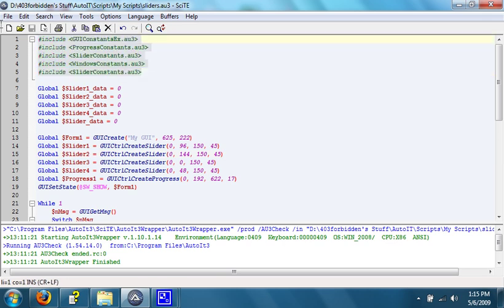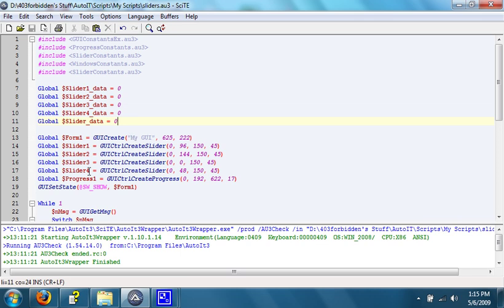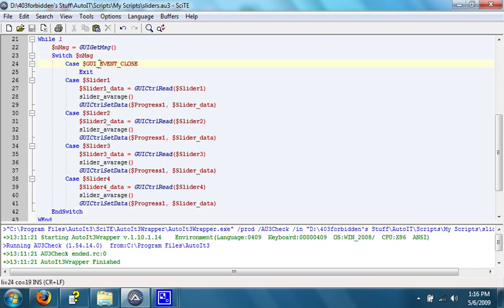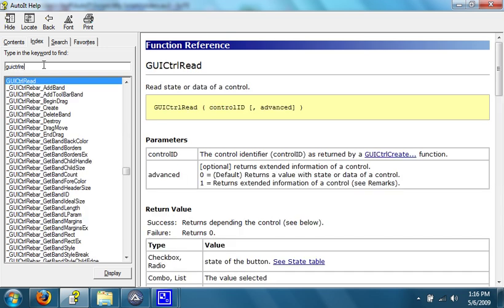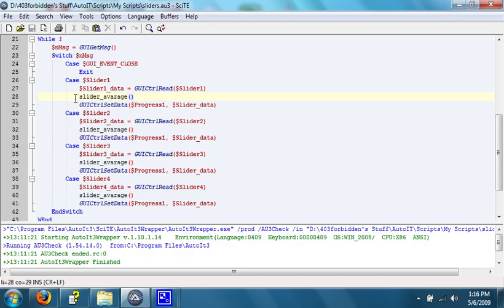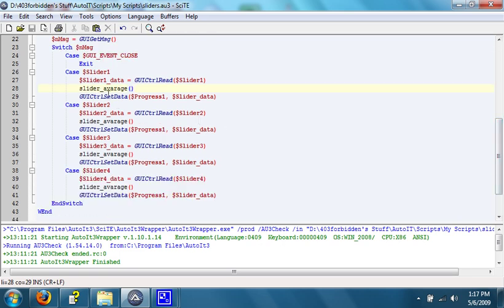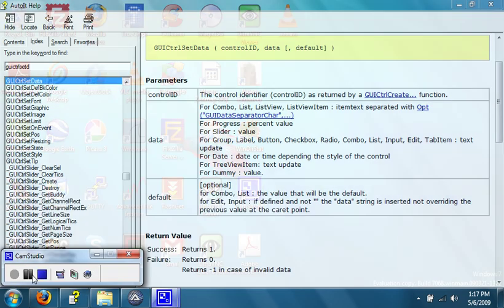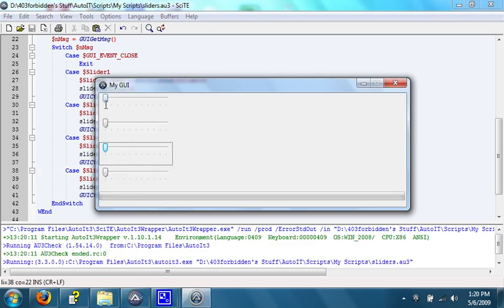AutoIt Tutorial Part 9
My AutoIt Tutorial Part 9 showing off another one of the scripts that I made and, again, going over some other functions.